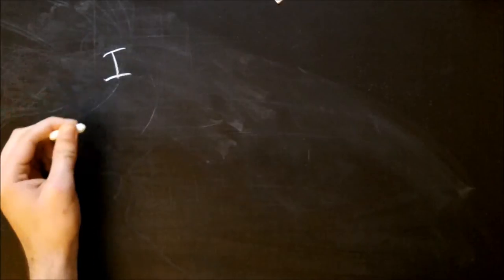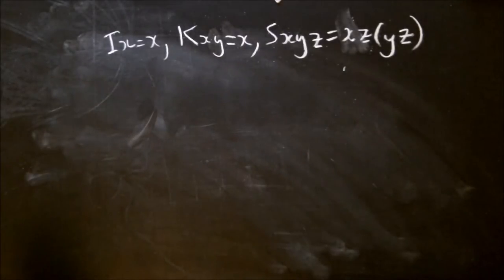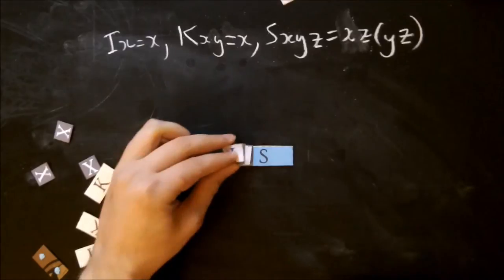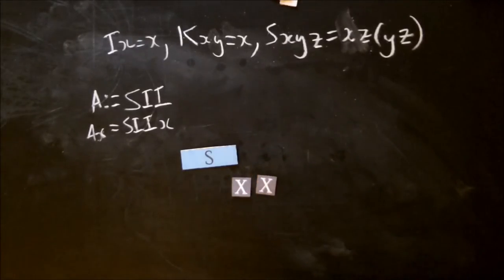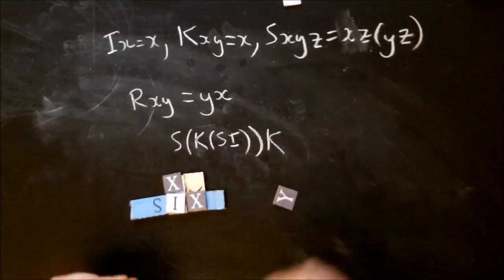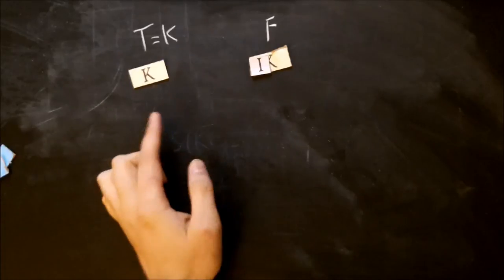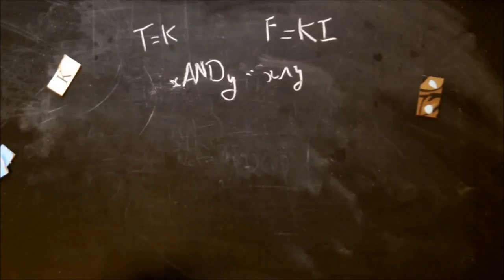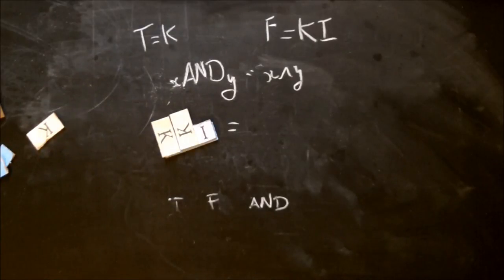Cardboard SKI calculus